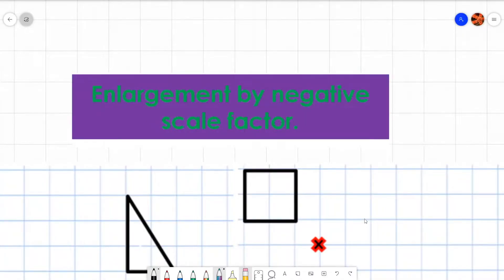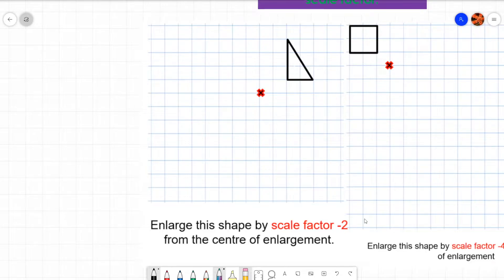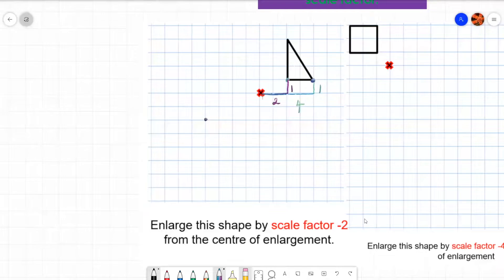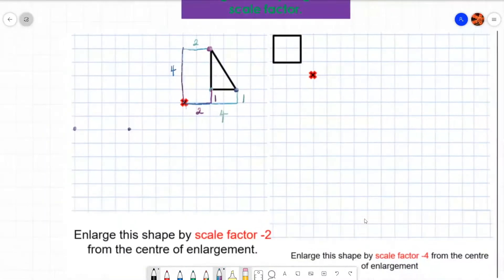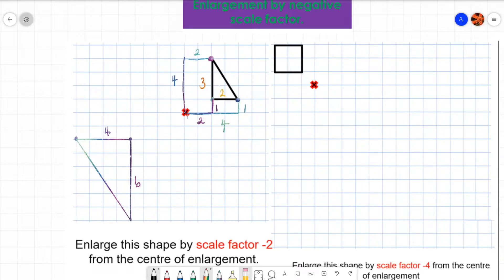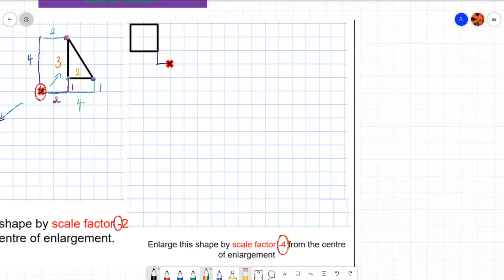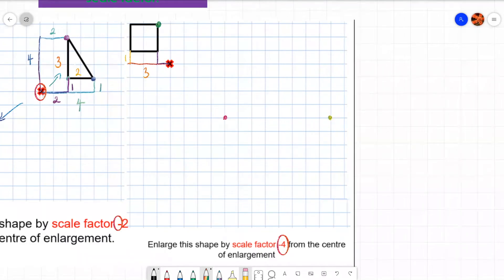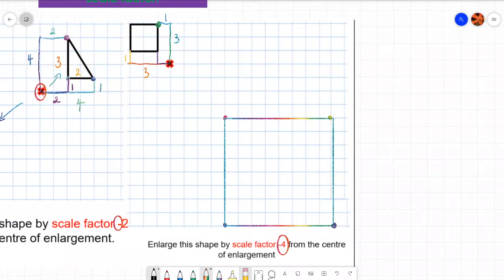Enlarge Shapes by a Negative | Maths | Satchel Classes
About this class:
Like what you see? Access all of our free classes here:

This short, info-packed session will have you feeling confident on enlarging shapes by a negative in no time! In this class, students will gain a better understanding of what enlargement is before learning what enlarging by a negative scale factor does to a shape. Students will also learn how to enlarge a shape by a negative scale factor from a given point. This class is aimed at students in Years 10 and 11, whether you are just learning or need a brief refresher!